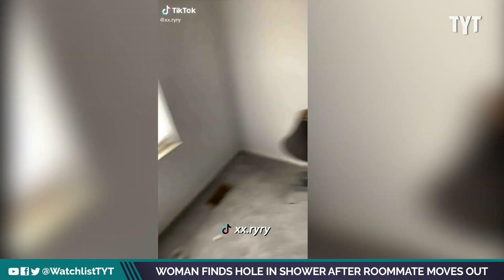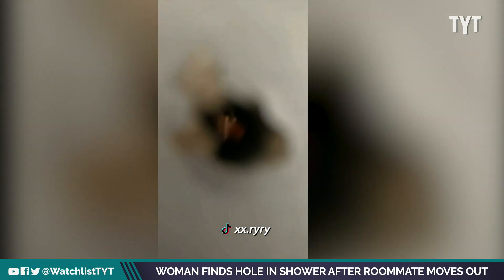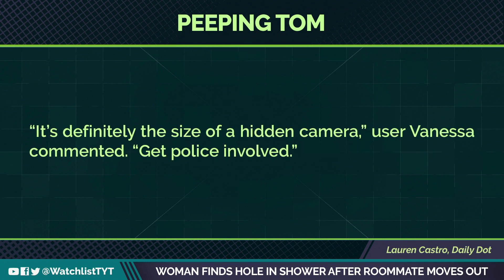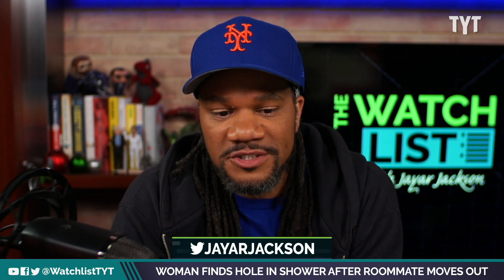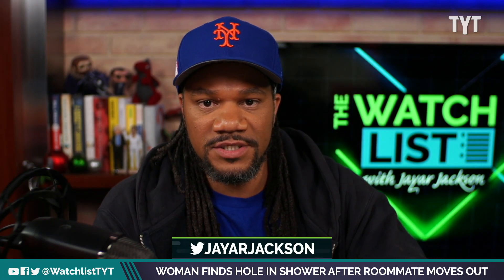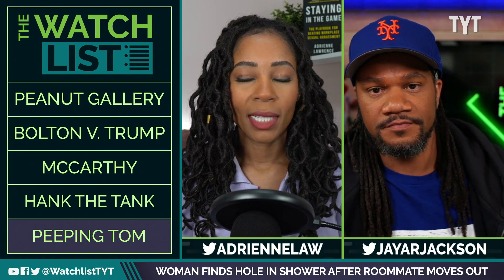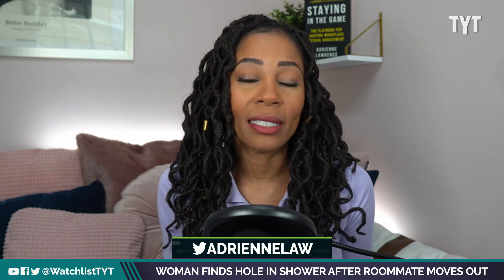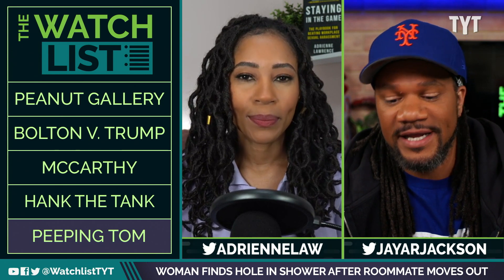Woman EXPOSES Her CREEPY Roommate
A woman on Tik Tok shared her shocking and scary discovery. Jayar Jackson and Adrienne Lawrence break it down on The Watchlist.

"In a now-viral video, TikToker @xx.ryry says that she found a “peephole” in her ex-boyfriend’s friend’s bedroom that looks into the bathroom shower. The video garnered more than 1.1 million views since being posted on Sunday."

Host Jayar Jackson reacts to a must-watch list of videos of the day, which will cover news, politics, society, culture, current events, and more.

Help support our mission and get perks. Membership protects TYT's independence from corporate ownership and allows us to provide free live shows that speak truth to power for people around the world. See Perks

220302__WL06_Woman_Finds_Hole_In_Shower